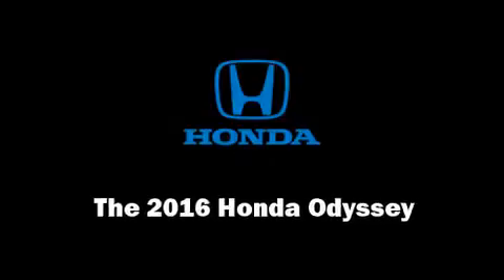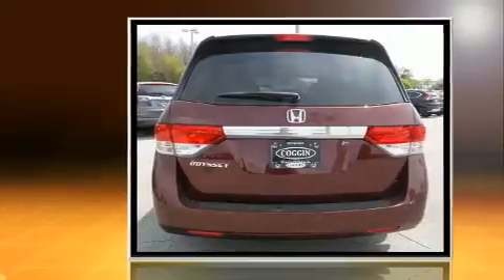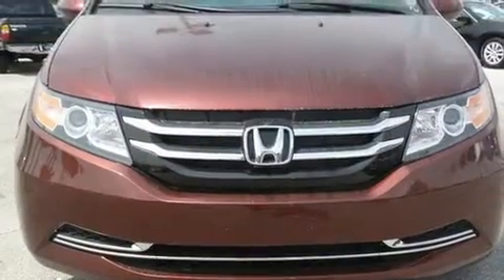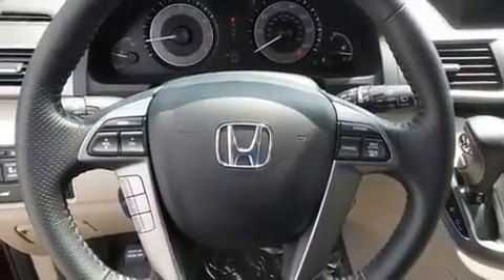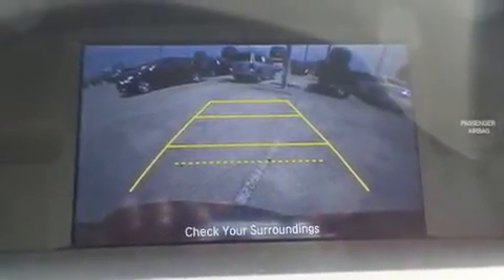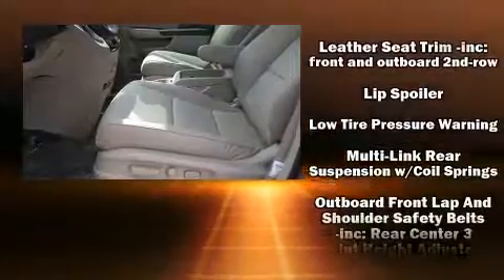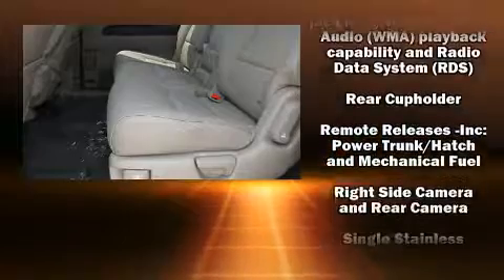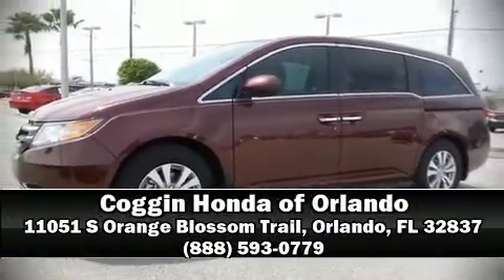2016 Honda Odyssey EX-L w/RES in Orlando, FL 32837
11051 S Orange Blossom Trail

Step into the 2016 Honda Odyssey. Under the hood you'll find a 6 cylinder engine with more than 230 horsepower, and for added security, dynamic Stability Control supplements the drivetrain. Top features include cruise control, front and rear reading lights, variably intermittent wipers, power front seats, a trip computer, a power rear cargo door, lane departure warning, and a split folding rear seat. Features such as automatic climate control and leather upholstery prove that economical transportation does not need to be sparsely equipped. Storage solutions are integrated throughout the interior, demonstrating thoughtful attention to detail. Third row seats provide an even greater maximum passenger capacity. For drivers who enjoy the natural environment, a power moon roof allows an infusion of fresh air. Audio features include a CD player with MP3 capability, rear mounted audio controls, steering wheel mounted audio controls, and 7 speakers, providing excellent sound throughout the cabin. Rear LCD monitors provide entertainment that your passengers will appreciate no matter how far the drive. Honda also prioritized safety and security with features such as: dual front impact airbags, front SIDE impact airbags, traction control, brake assist, anti-whiplash front head restraints, a panic alarm, and 4 wheel disc brakes with ABS. We know that you have high expectations, and we enjoy the challenge of meeting and exceeding them! Please don't hesitate to give us a call.